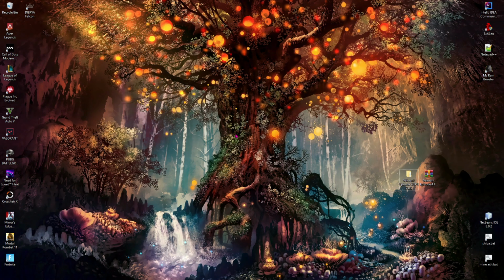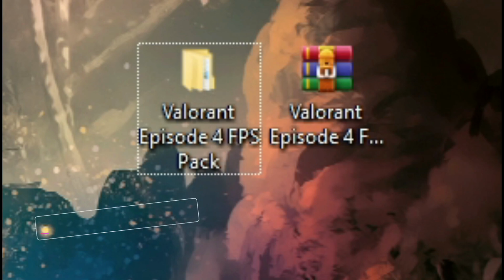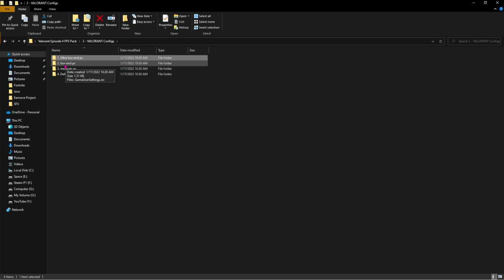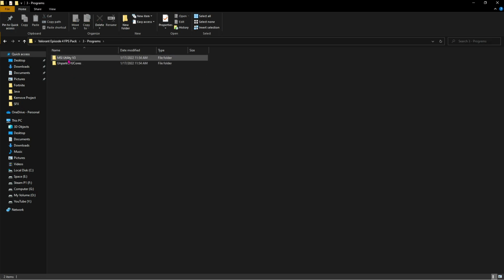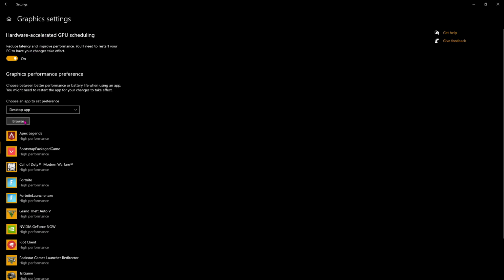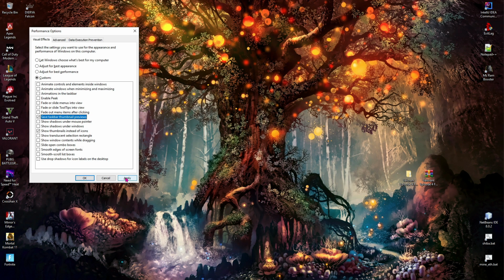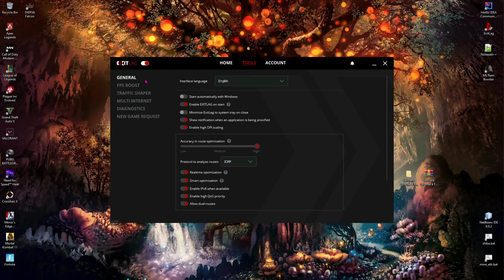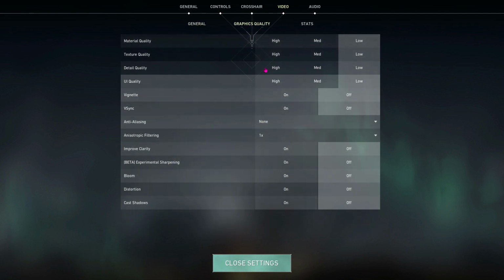*SECRET* To Boost FPS and Fix FPS Drops in Valorant Episode 4!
▬▬▬▬▬▬▬▬▬ஜ۩۞۩ஜ▬▬▬▬▬▬▬▬▬
▬▬▬▬▬▬▬▬▬ஜ۩۞۩ஜ▬▬▬▬▬▬▬▬▬

🔽 Download Links 🔽

🔽 Timestamps 🔽
00:00 - Comparision
00:10 - Intro
00:38 - Create a Restore Point
01:07 - CrosshairX Sposnor Segment
01:54 - Downlaod Valorant FPS Pack
04:54 - Enable Game Mode
05:06 - Graphic Settings
05:36 - Disk Cleanup
06:07 - Windows Appearance
06:25 - Disable Full Screen Optimization
06:46 - ExitLag
08:05 - In-Game Settings
08:41 - Outro